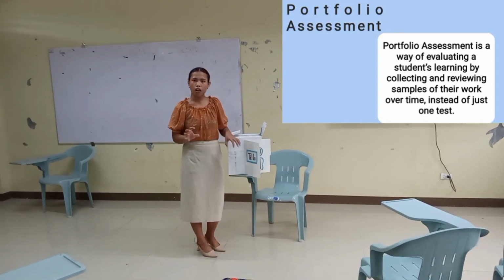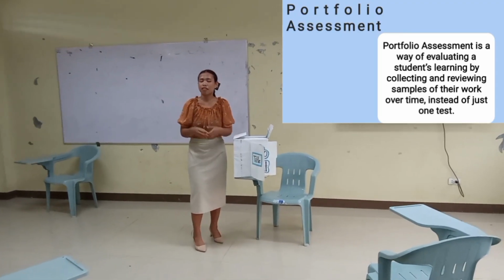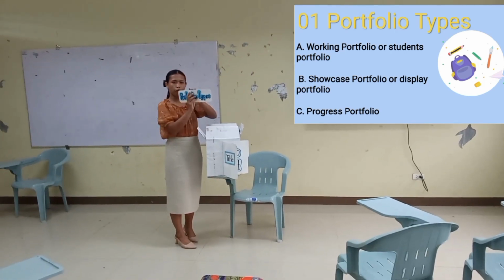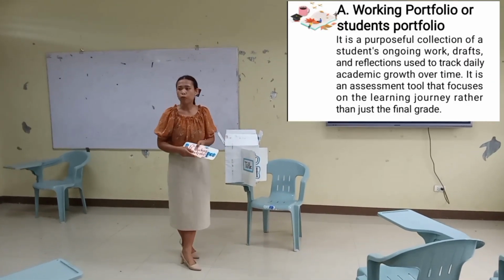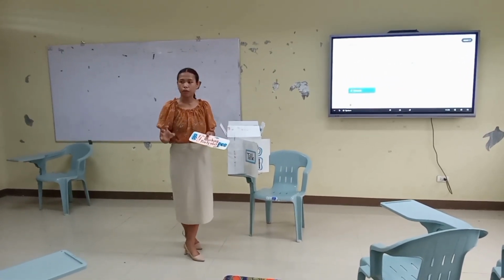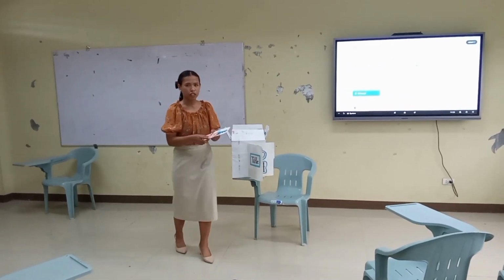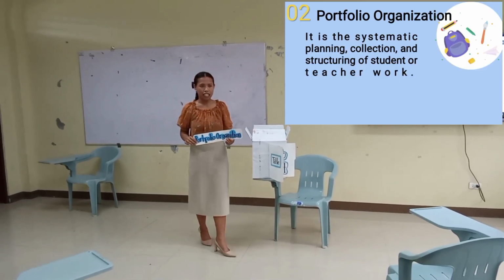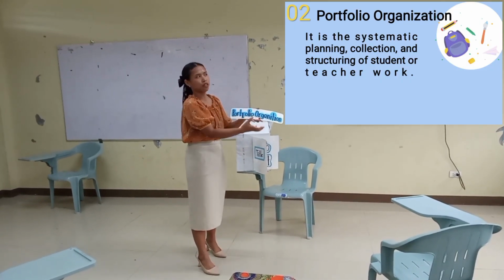ELADIO- Report in COMPETENCY BASED-ASSESSMENT 2